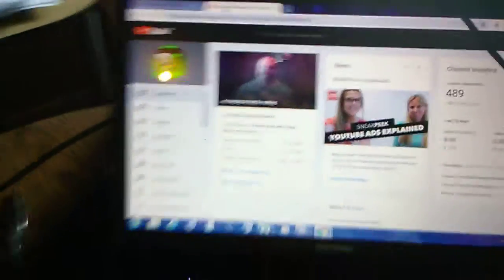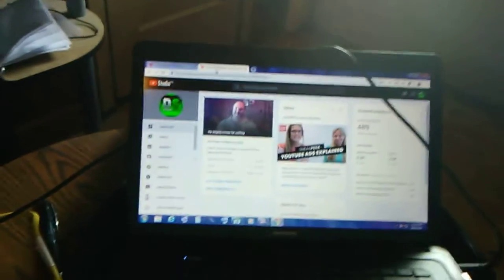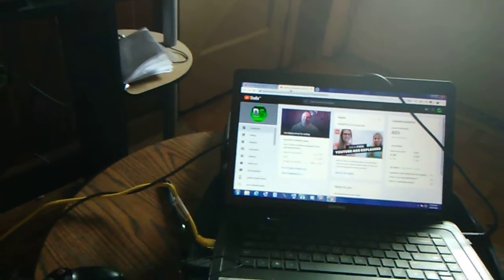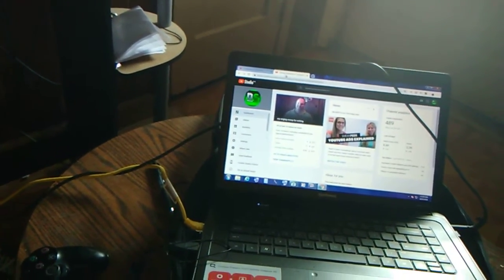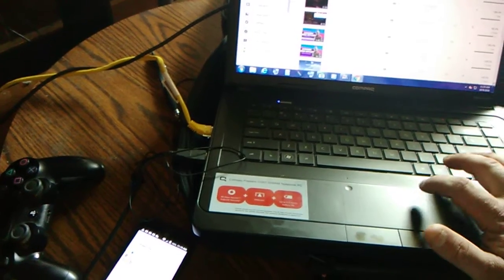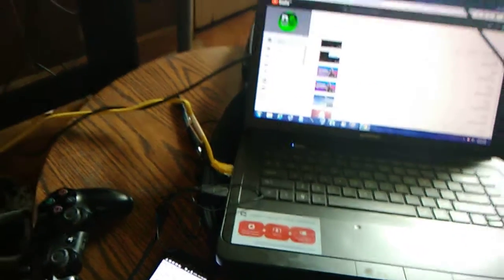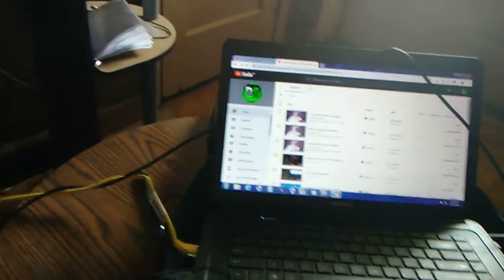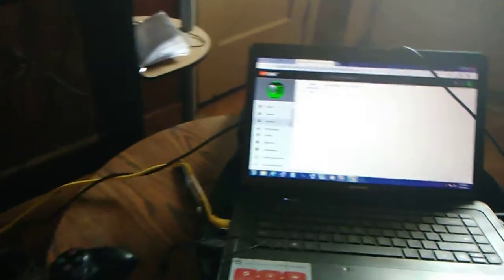This is what I found out today